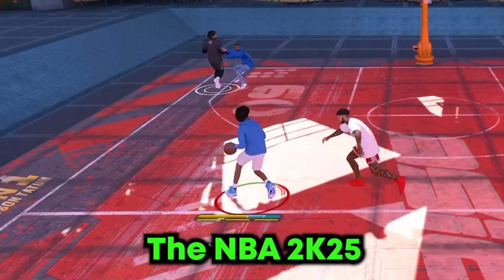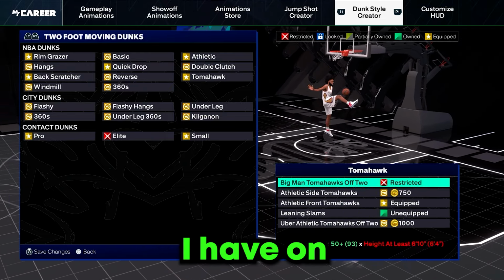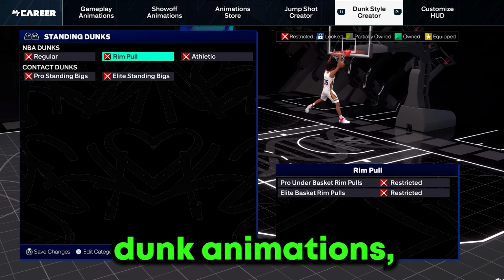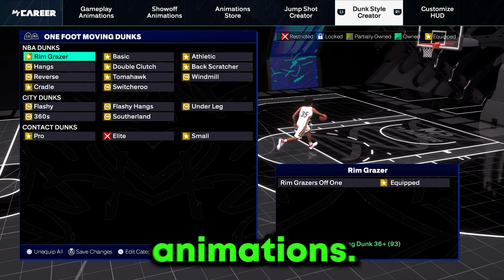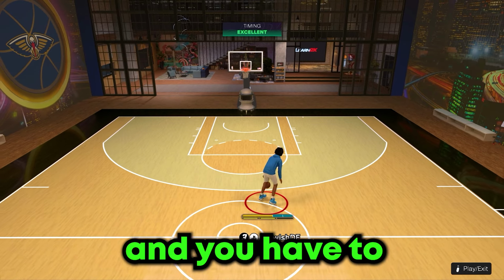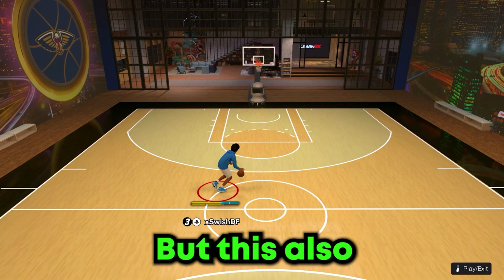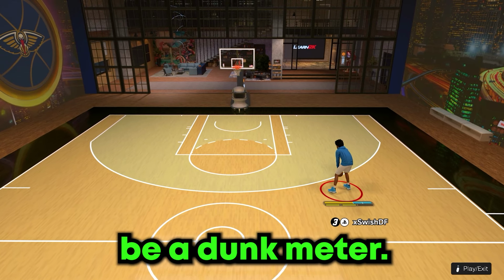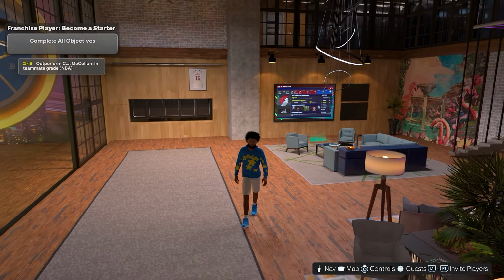Full Dunk Meter Tutorial! | Get a Contact Dunk EVERY TIME, Best Dunk Animations, & MORE!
Today I'll be showing you the secrets of the dunk meter in NBA 2K25. I'll be showing you how to force a contact dunk every time, the best dunk animations, a complete breakdown of how the dunk meter works, and more.